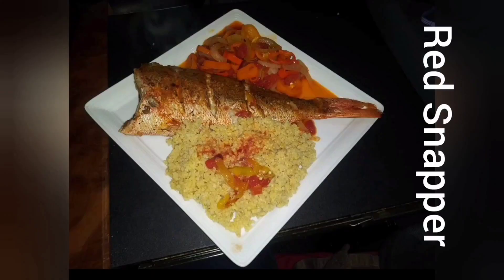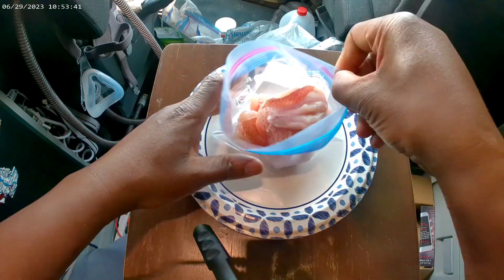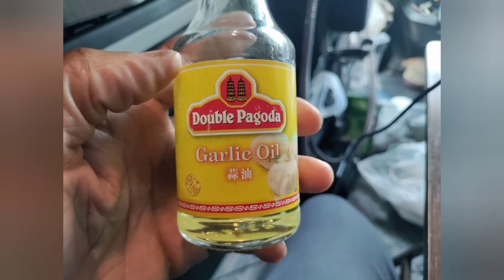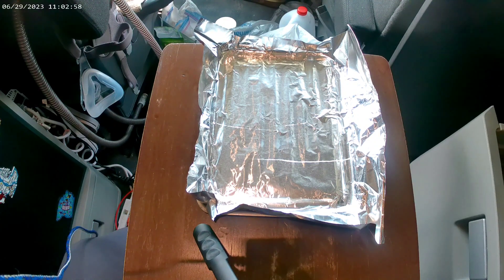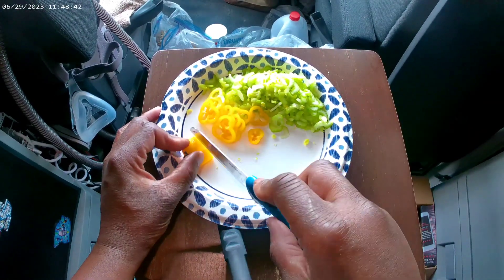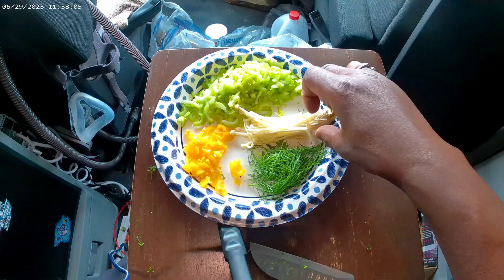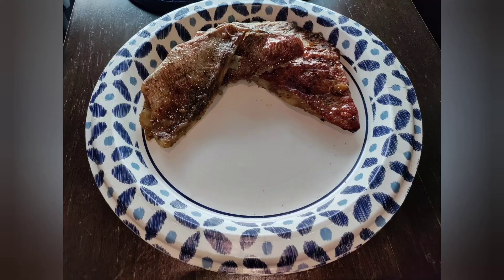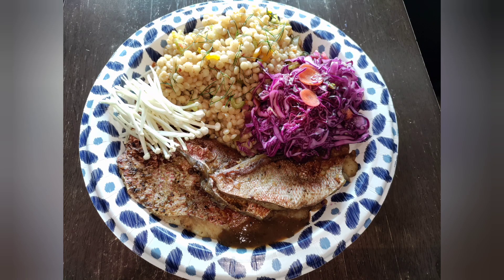Red Eye Snapper and Couscous. 🐟